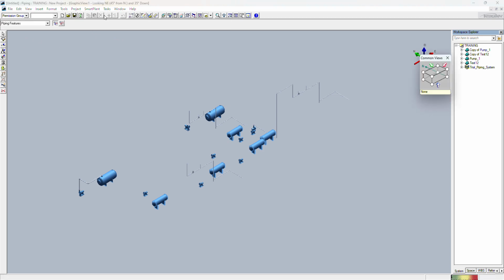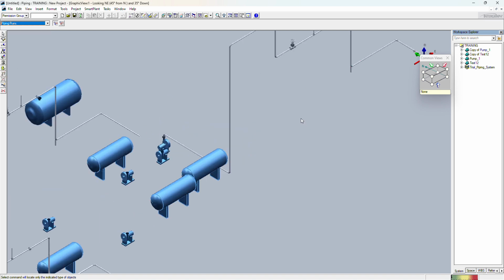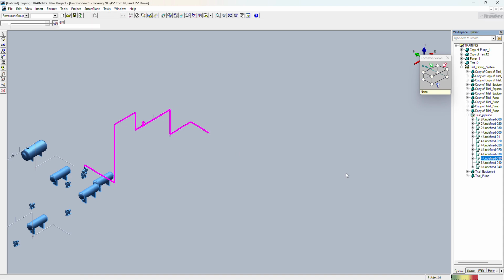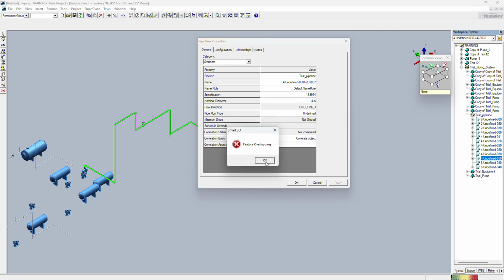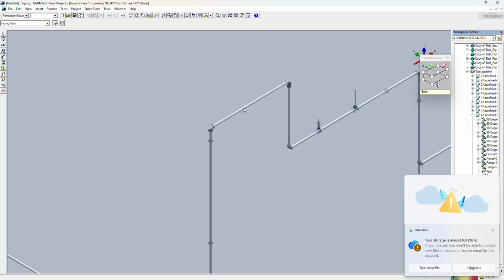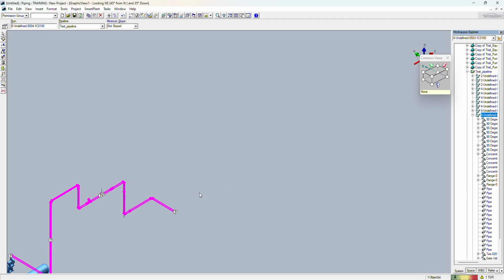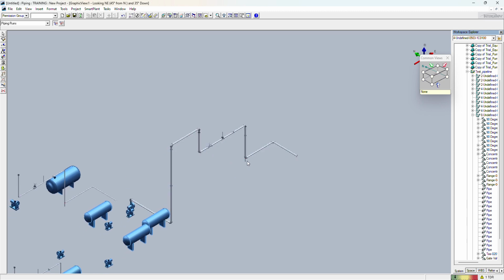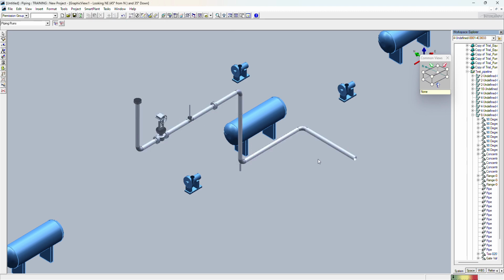How to Change PMS / Specification & Pipe Size in SP3D (Step-by-Step)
In this video, you will learn how to change the PMS / Specification and pipe size of an existing modeled line in SmartPlant 3D (SP3D).

This tutorial covers:
✔️ How to modify PMS / Specification in SP3D
✔️ Changing pipe size of an existing line
✔️ Updating modeled piping components
✔️ Best practices while modifying pipeline data

This video is useful for beginners and professionals working in SP3D piping and plant design.

🔧 Software: SmartPlant 3D (SP3D)
📌 Topic: Change PMS / Specification & Pipe Size